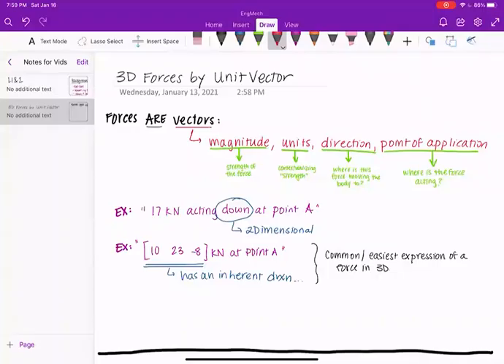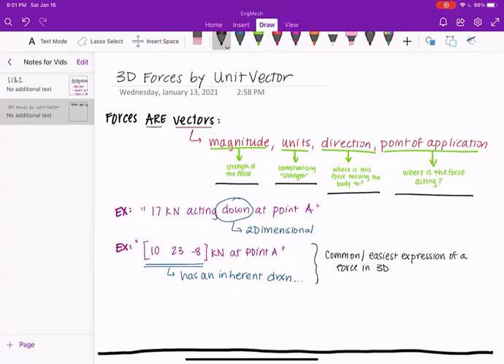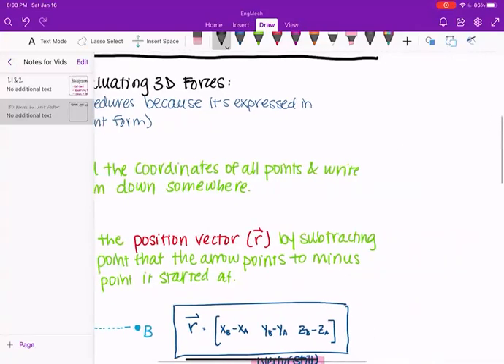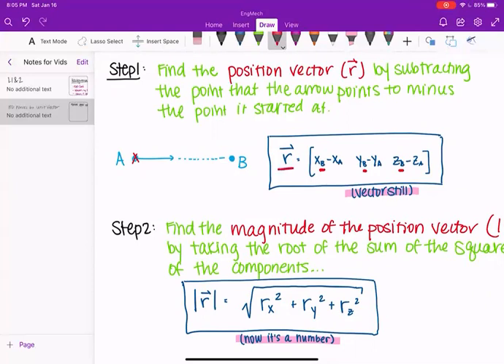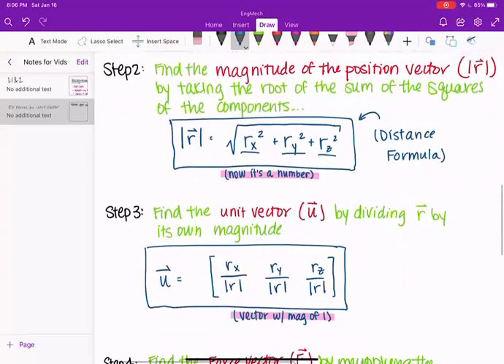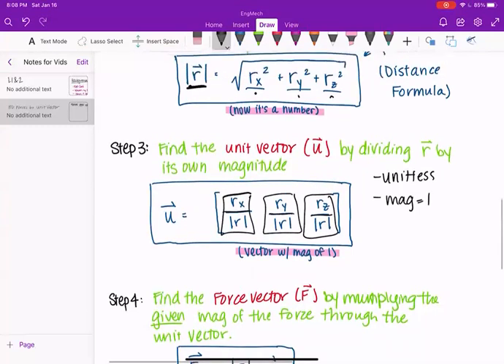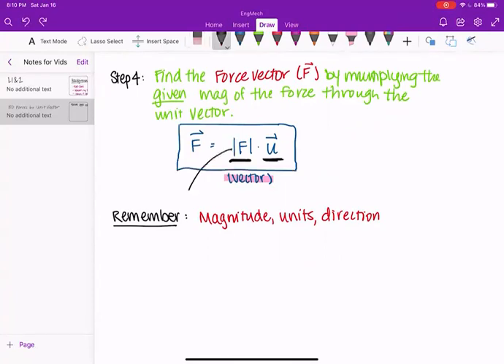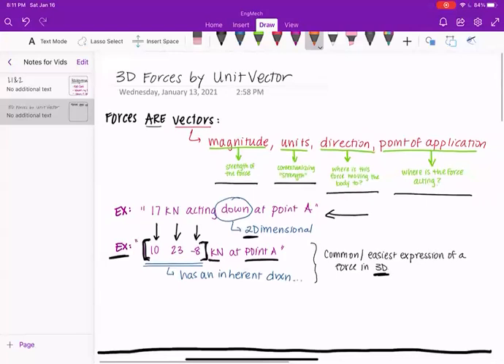3D Resultant Forces (Using the Unit Vector)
This video goes through the exact steps to finding 3D resultant forces and an explanation of why those steps are different from 2D procedures.